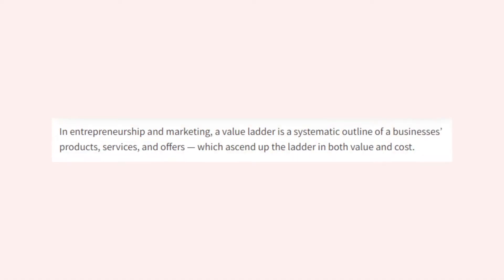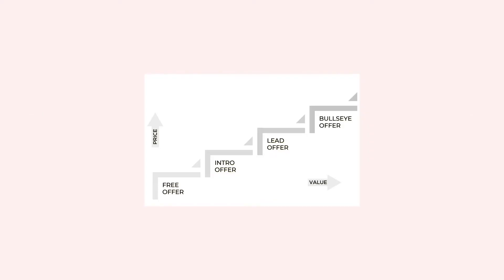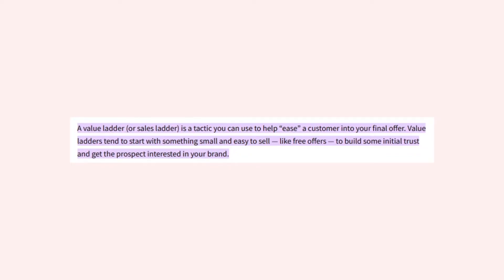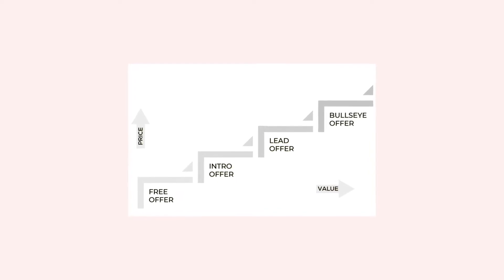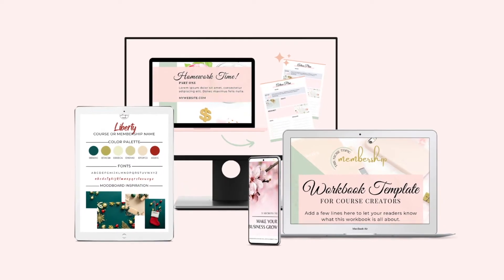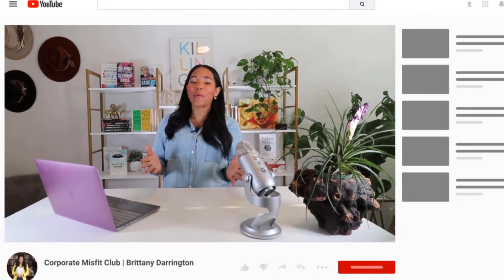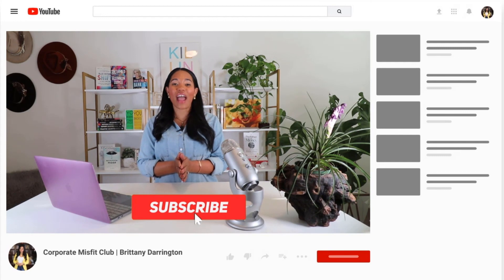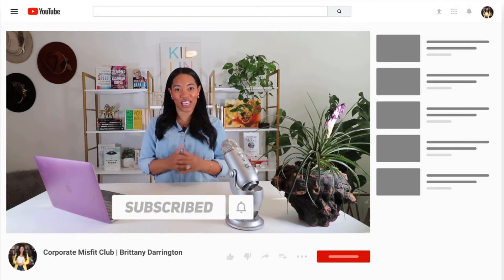How to Successfully Create A Value Ladder For Your Sales Funnel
Value ladders is your step-by-step guide to ease your ideal customers to your online course business to your high-ticket coaching program or digital products! This handy tool helps you sell to different groups of customers you have and ultimately craft your own sales funnel.

Jump on the timestamps below!
0:00 - Intro
0:34 - 5 Funnels Every Course Creator Needs
0:51 - What Is A Value Ladder
2:20 - Value Ladder Buildout (step-by-step)
3:06 - First Step
3:25 - Second Step
3:59 - Third Step
4:55 - Fourth Step
5:53 - Value Ladder Strategies
8:14 - 5 Funnels

** 🚀 Elevate your courses with 999+ stunning designs from our Course Creator Toolkit and stand out now!**

*** ✨ FREE WORKSHOP ✨ ***
With my YouTube coach Gillian - 3 Secrets to Reach 1,000 Subscribers and Get Monetized in Just 3 Months

See you around the channel, Corporate Misfit!